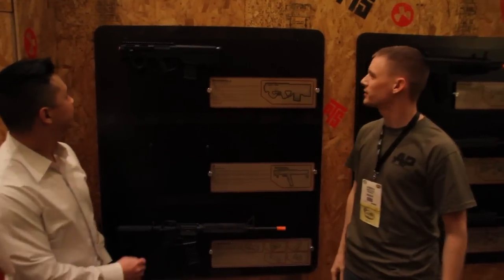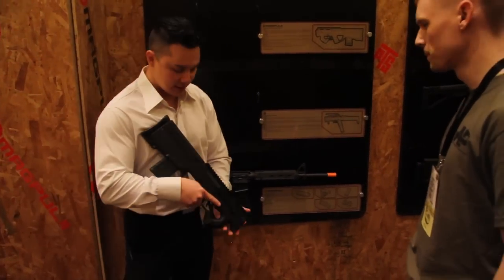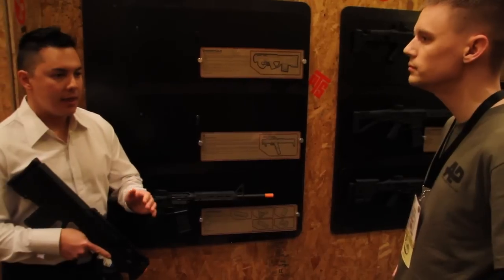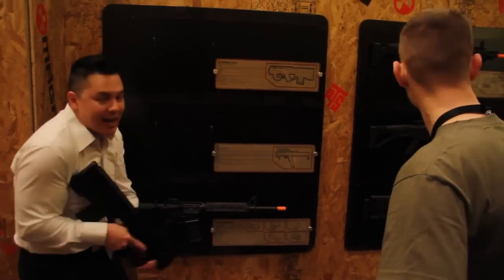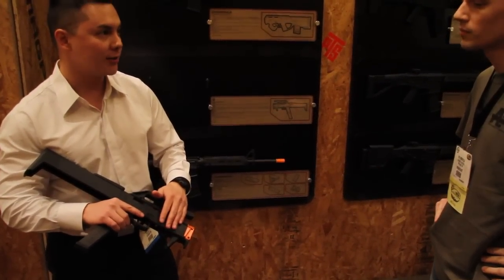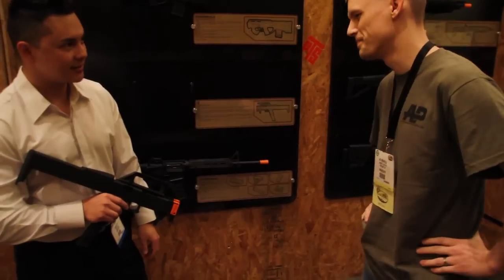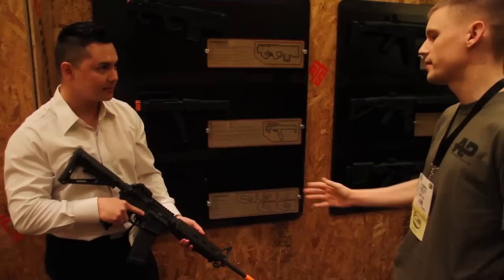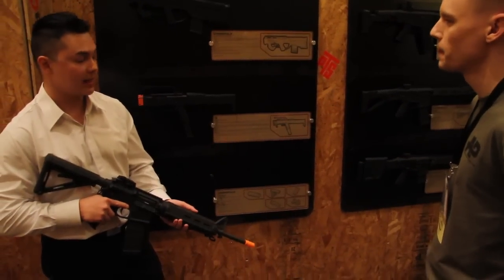MAGPUL PTS at SHOT SHOW 2011 - FPG, PDR, MOE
MAGPUL shows us offerings at the 2011 show show, including a prototype of the Personal Defense Rifle or PDR.